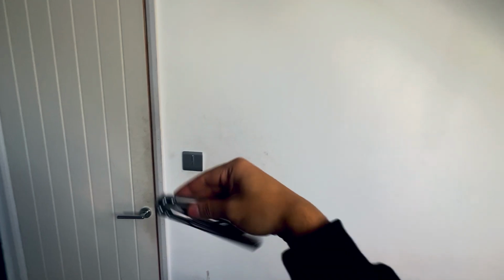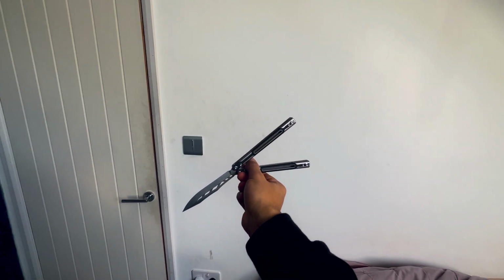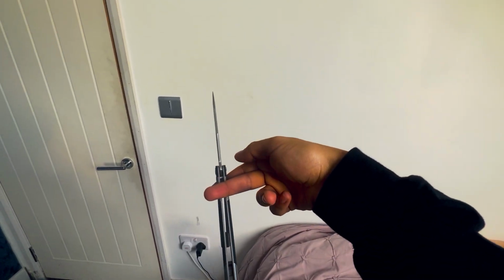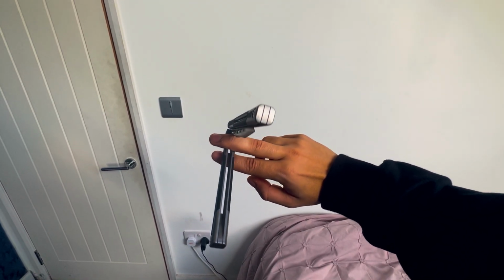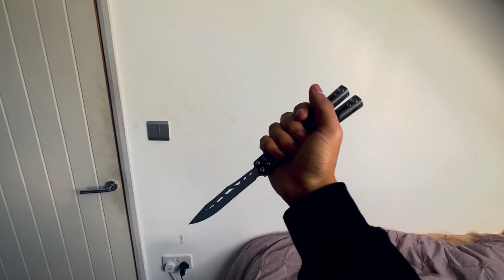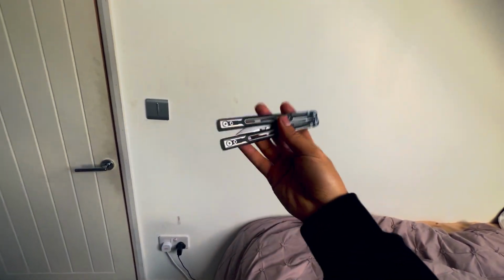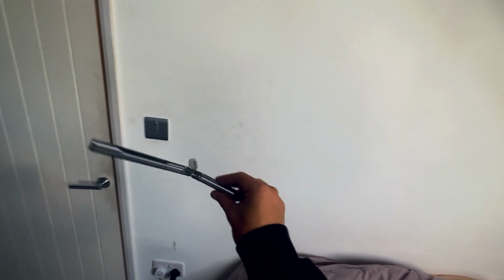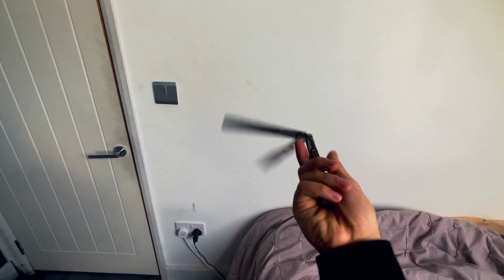How to FLIP Like TAKTYC?!?! Half Kiss Goodbye to Icepick Tutorial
here is my tutorial on how to perform the kiss goodbye to an icepick grip with a balisong

Feel free to sub if you wanna see more of my content